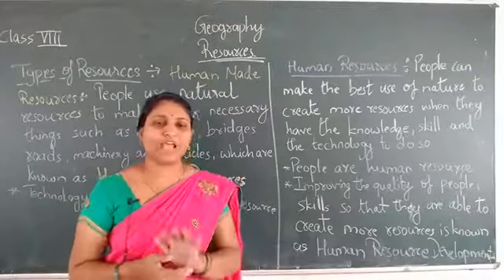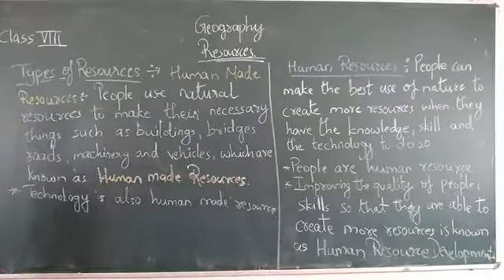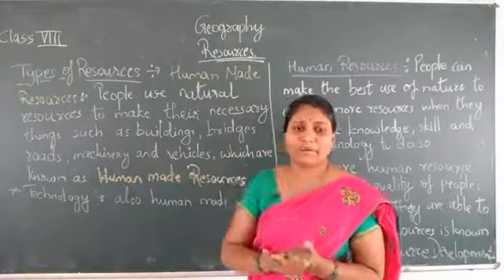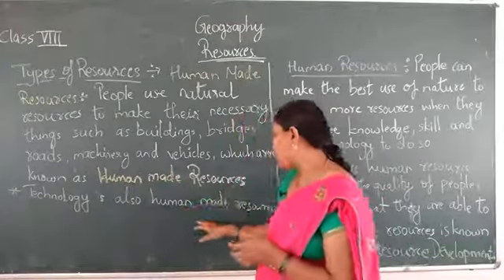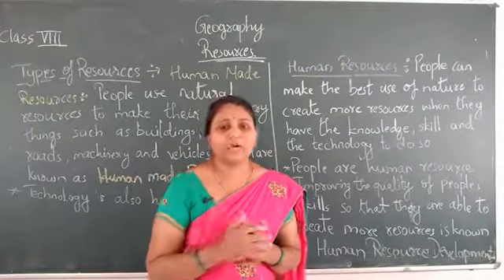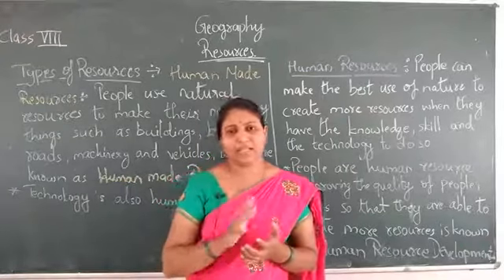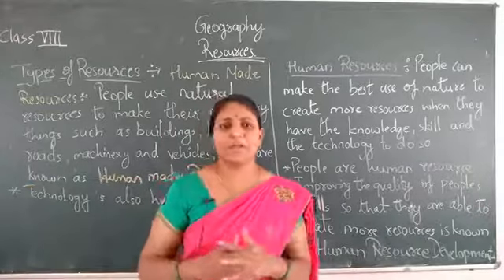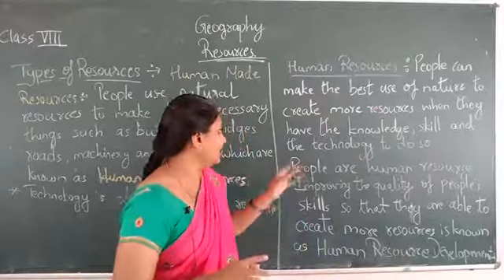Human Made Resources and Human Resources by Lakshmi Hulloli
Class 8th
Geography 1st chapter
Resources